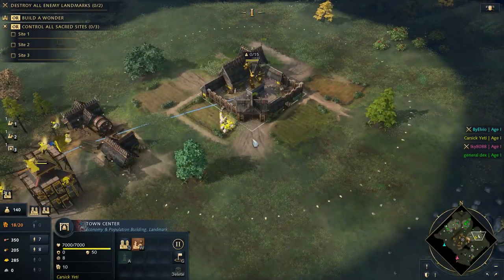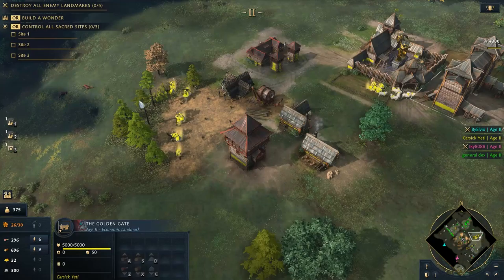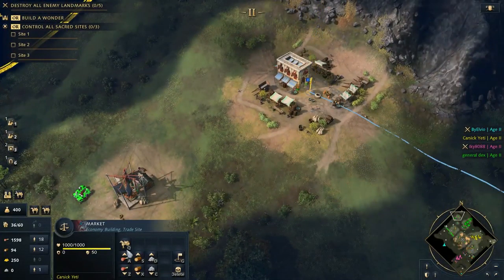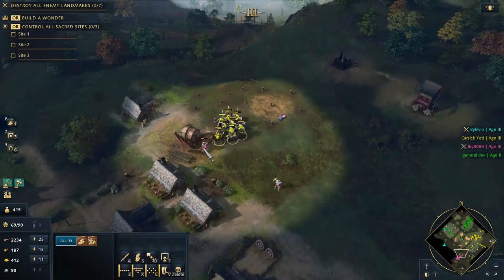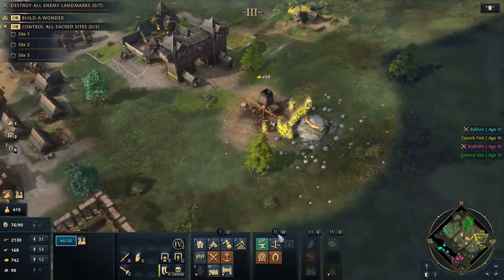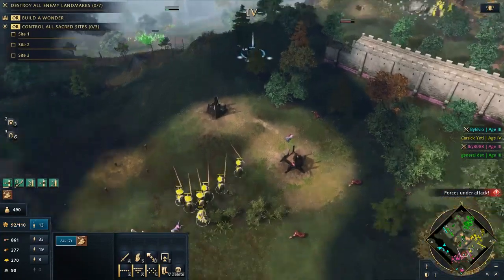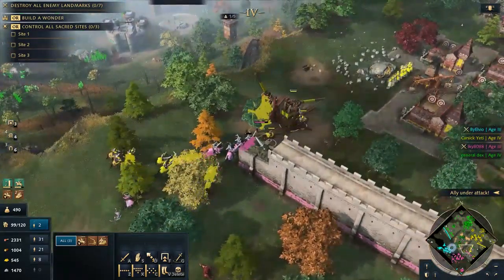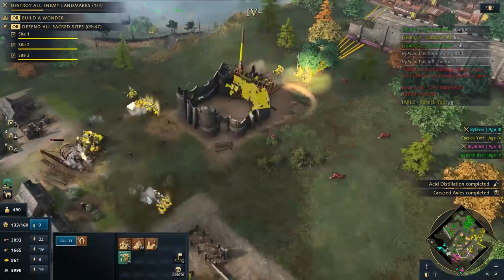Chamber of Commerce huh?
Playing as the Rus I ran into another player that played as the French with the Chamber of Commerce. Not the best choice for an opening landmark especially when I see your trader.